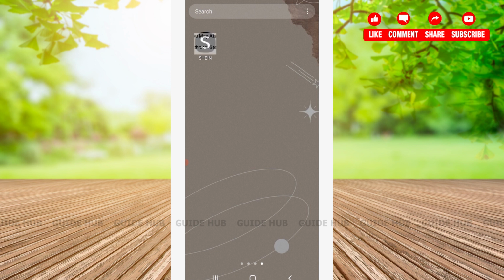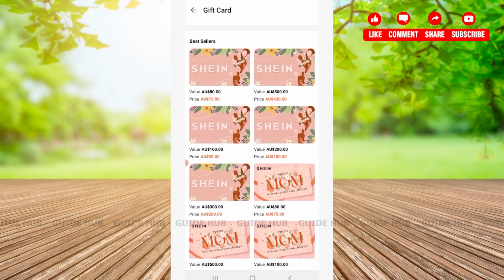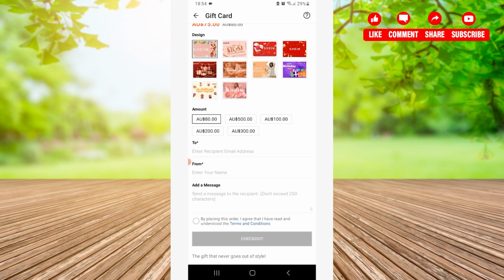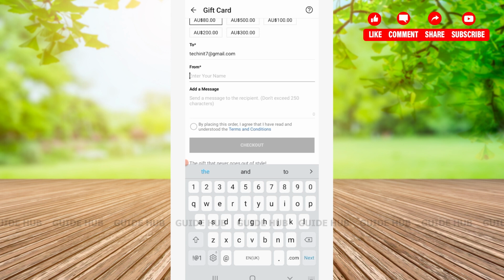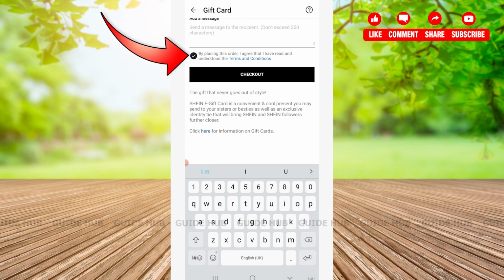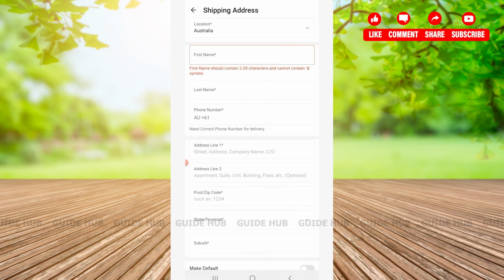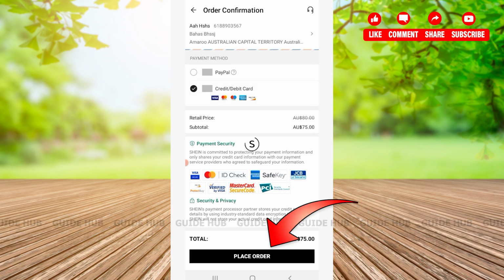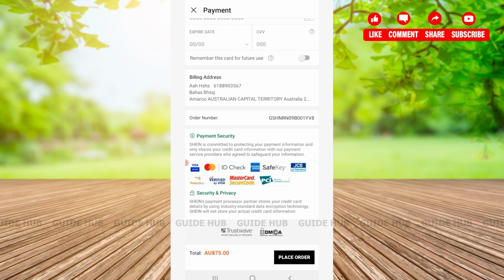How To Buy A Gift Card On Shein App 2023 | Get Shein Gift Cards With Discounts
"How To Buy A Gift Card On Shein App 2023 | Get Shein Gift Cards With Discounts" - A Tutorial Video by Guide Hub.

A tutorial video for the process to buy a gift card on Shein app.